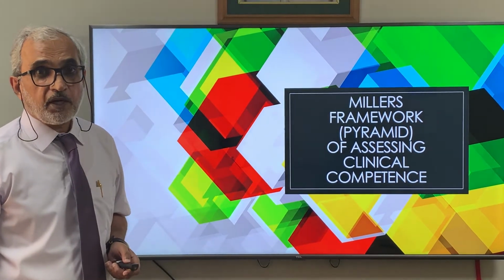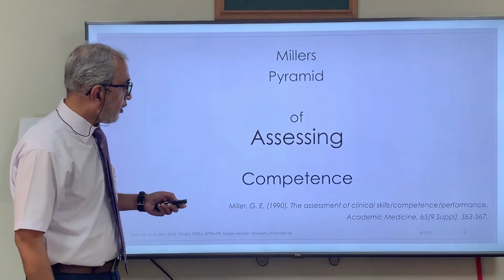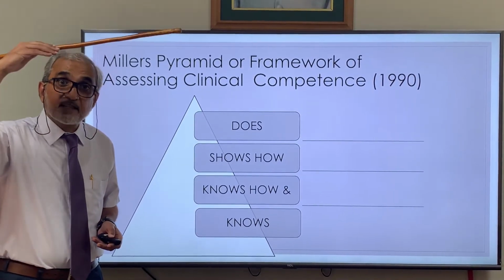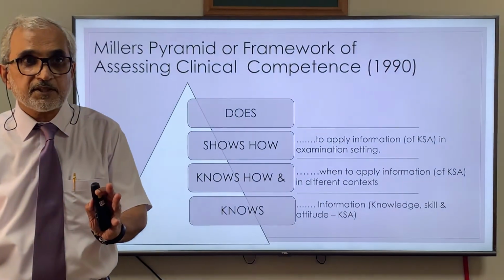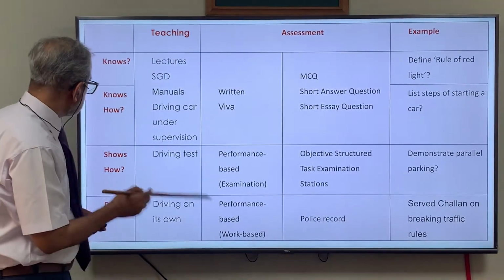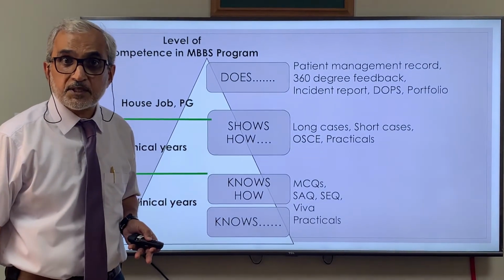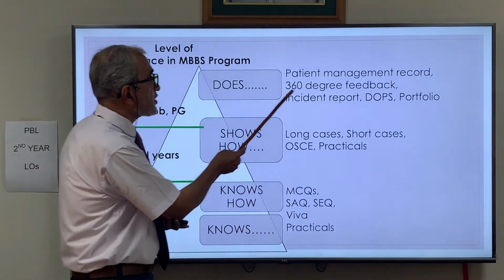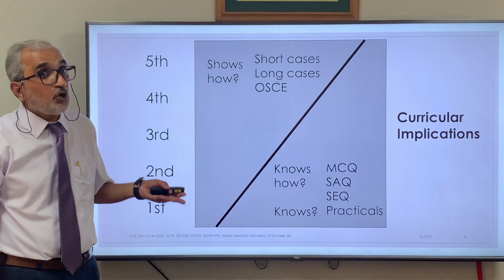Miller's Pyramid of Assessment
Brief overview of the framework given by Miller regarding assessment of competence. It will be useful for the faculty to select appropriate methods and tools for the assessment of different levels of competence.